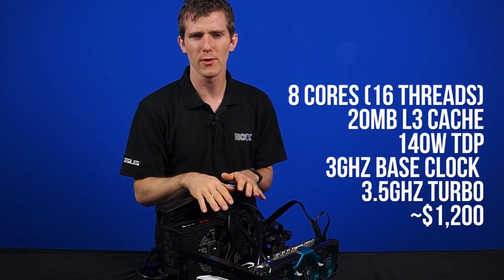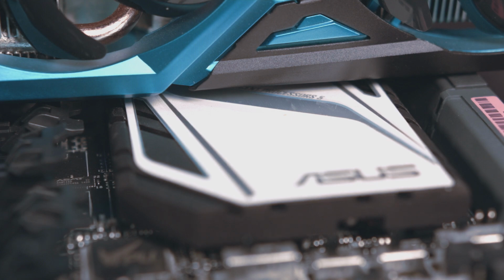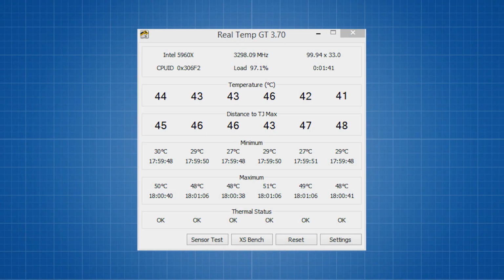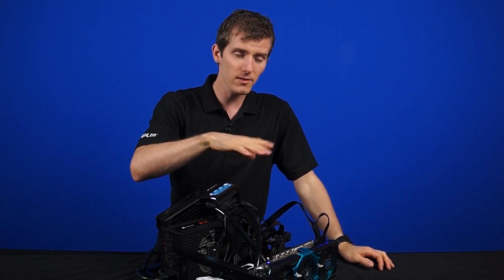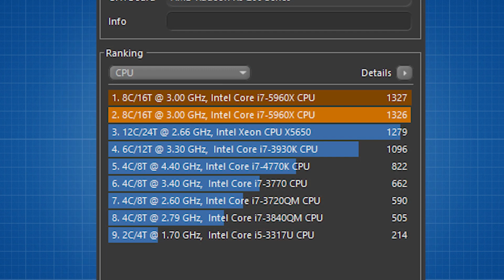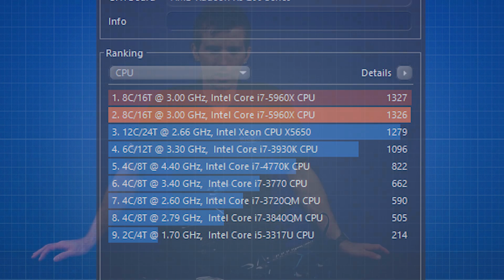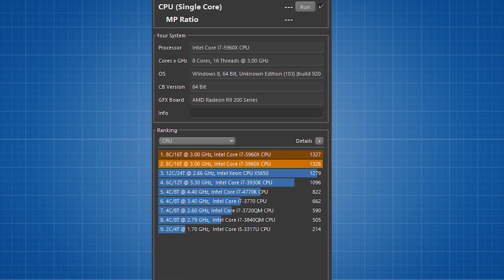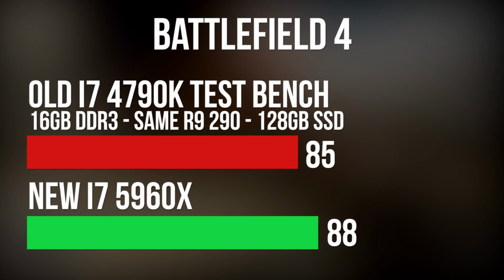Haswell-E i7-5960X Overclocking Impressions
We got our hands on the new Haswell-E 5960X from Intel.  We of course immediately overclocked it as far as we could push it in as short amount of time as possible.  Don't worry we're going to be overclocking it even more in the future with a full custom loop.  We did both gaming and computer numbers to see how the new high end chip fares. In addition to performance numbers, we also took temperature readouts and power consumption numbers.

Episode Credits:
Host: Linus
Writer: Christopher Lim
Editor: Edzel Yago